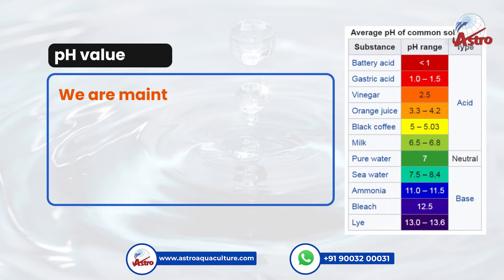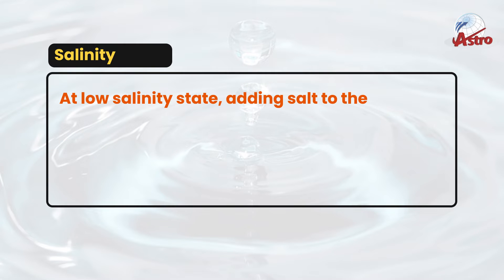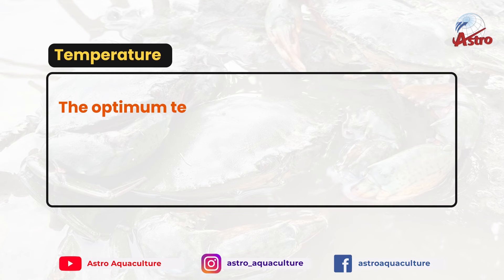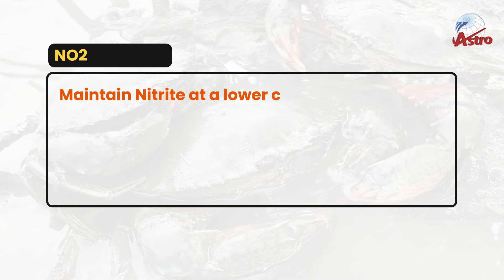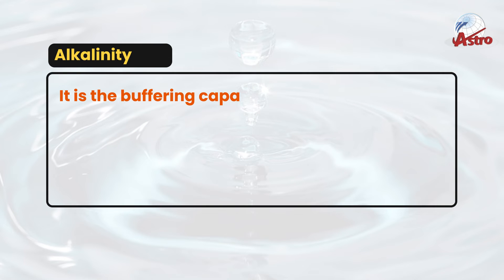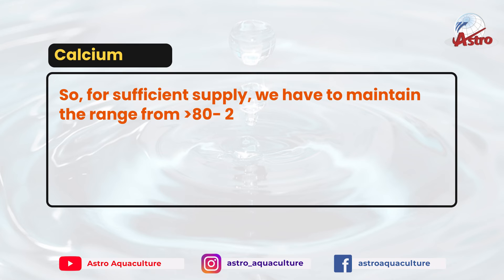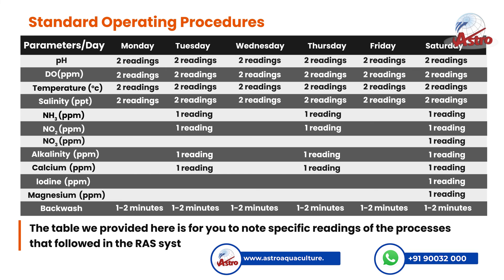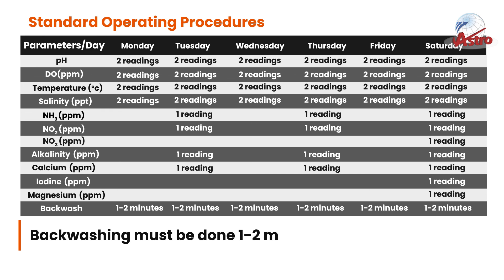Bring all in together Introduction to mud crab vertical farming - Part 3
Astro Aquaculture comes with a detailed explanation of Bring all in together (Introduction to mud crab vertical farming) - Part 3